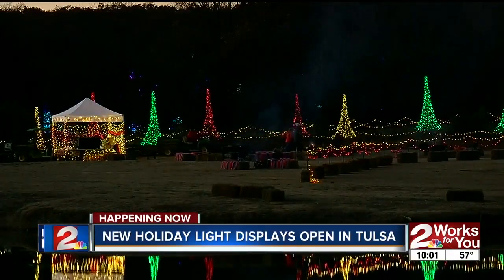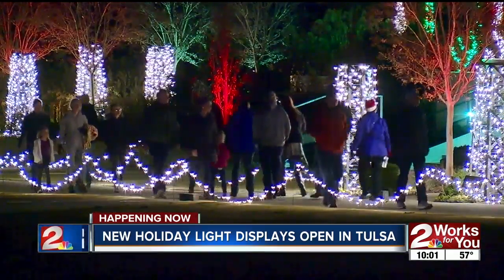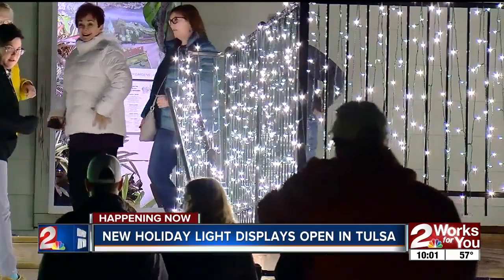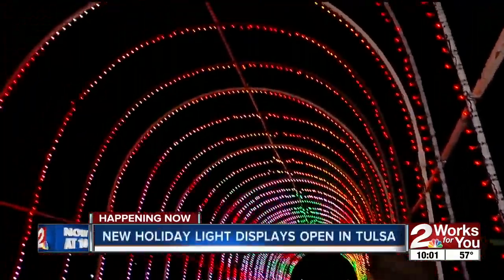New holiday light displays open in Tulsa